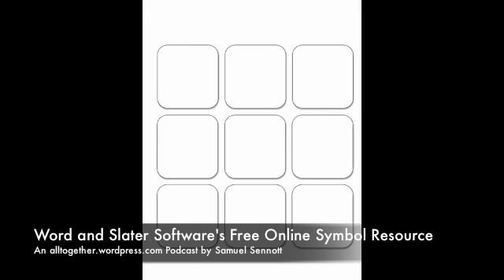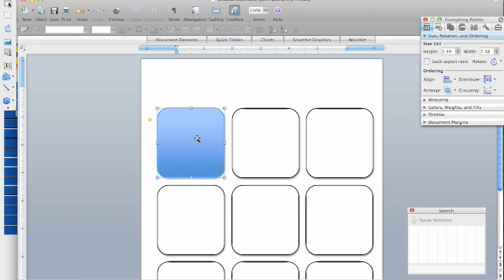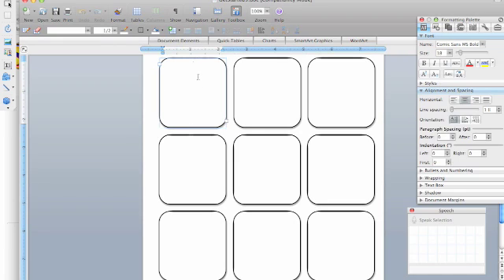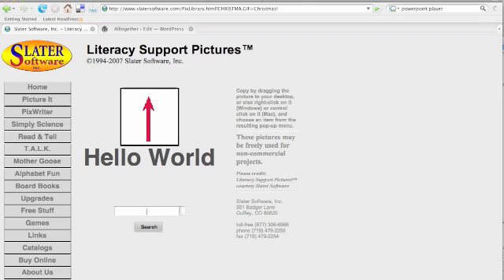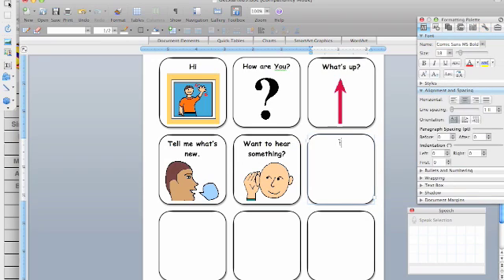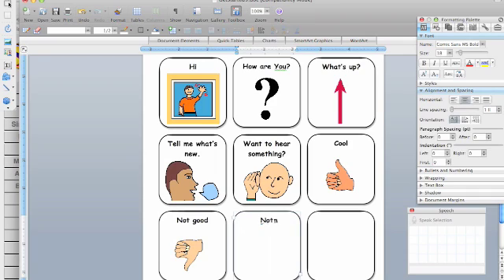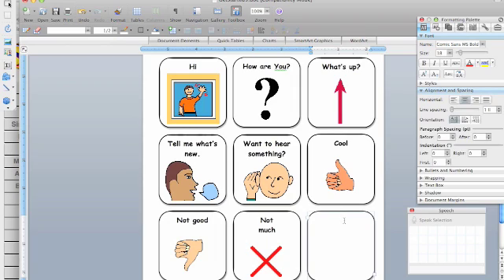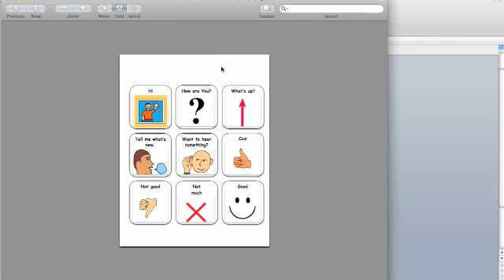Word and Slater Software's Free Online Symbol Resource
Word and Slater Software's Free Online Symbol Resource, An alltogether.wordpress.com Podcast by Samuel Sennott.
This assistive technology podcast demonstrates how to create a nine location augmentative communication board utilizing Microsoft Word and Slater Software's free Literacy Support Picture Search Tool.  First we create a button, or cell.  Then that cell is changed from the default blue color, text is enabled, and formatted to be centered.  We then are free to add text, search for symbols and drag those symbols back into MS Word.
The advantage of using this resource is many people's comfort level with Microsoft Word.  A significant drawback of this resource for extensive use is the limited symbol searching capabilities.  Slater Software's PictureIt software is a terrific resource to look at if you ready to take the next steps.
to download the MS Word Template.